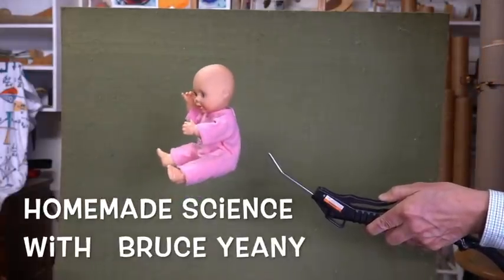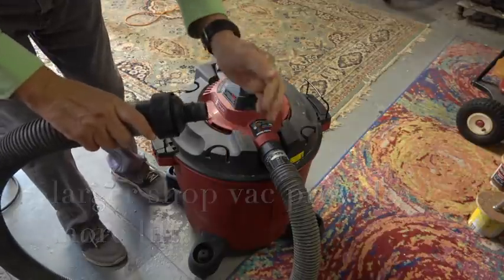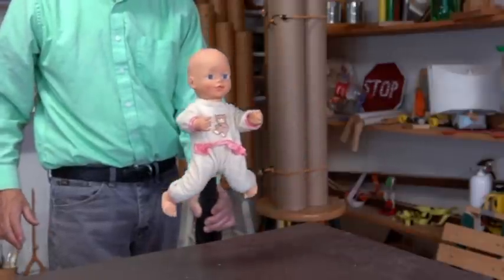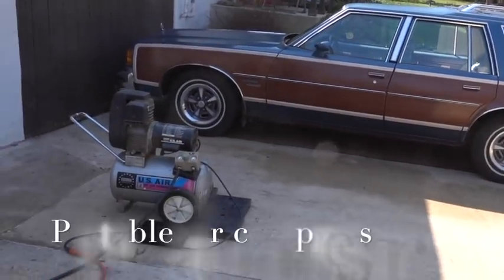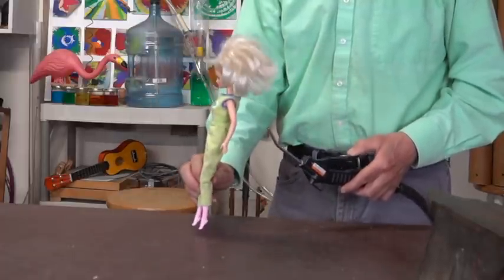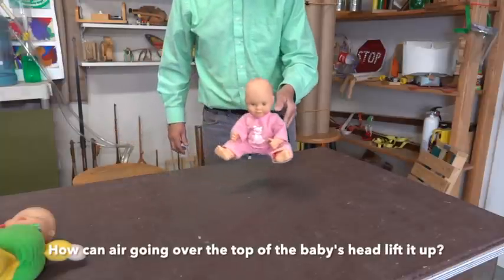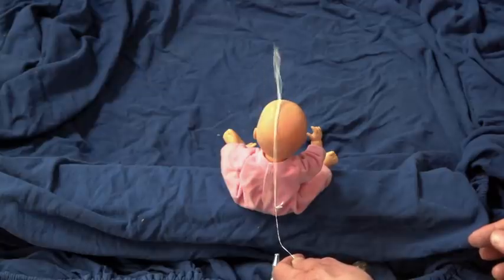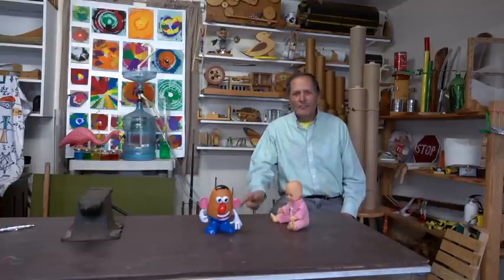Flying baby dolls.... the Coanda effect in action // Homemade Science with Bruce Yeany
Flying balls were fun until I discovered there were all sorts of other objects that can be levitated in a stream of air that are much more interesting and challenging. To begin I followed a few simple rules:  1. objects cannot be supported by strings,  2. touch other surfaces,   3. objects must be able to be supported in airstream for at least 15 seconds.  In this video, shop vacs or an air compressor provides the air stream to fly these babies.  In previous videos I have flying carrots, cucumbers, spoons, footballs, pigs,  to name a few.  In a future I hope to post  additional  interesting household objects that I never expected would work.